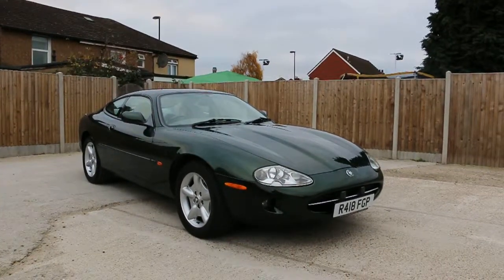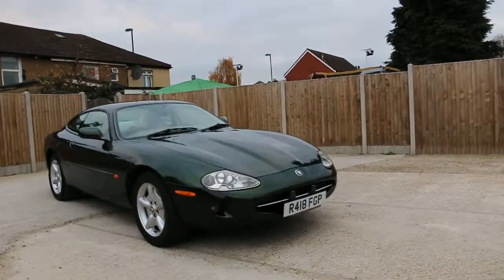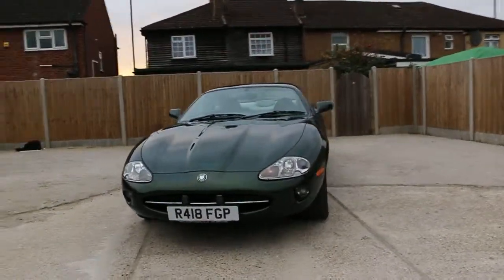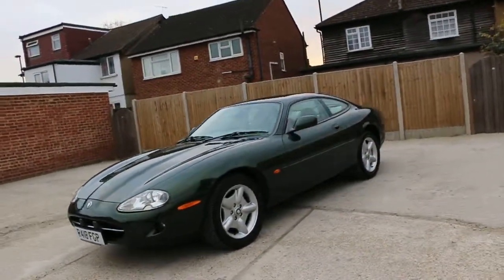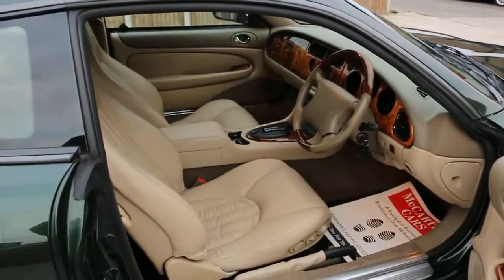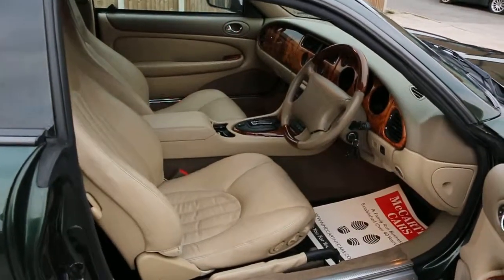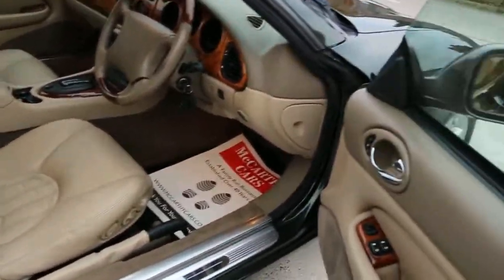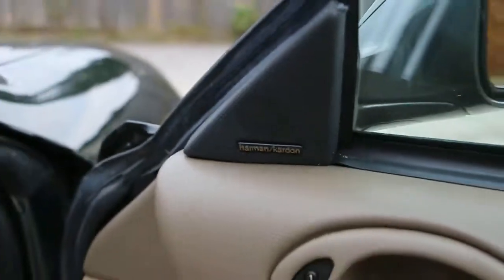Jaguar XK8 4.0 290 BHP Sports Auto 2 Door Coupe R418 FGP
For sale at Mccarthycars Jaguar XK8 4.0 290 BHP Sports Auto 2 Door Coupe Full Leather Heated Seats Climate Control Harman/Kardon Audio System Just 2 Previous Keepers Only 49,000 Miles Full Service History 16 Stamps R418 FGP